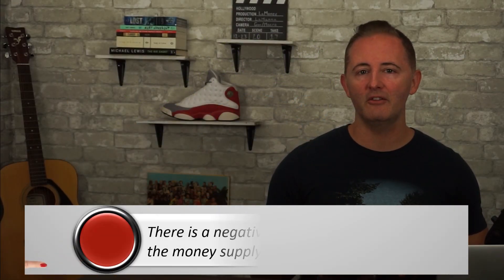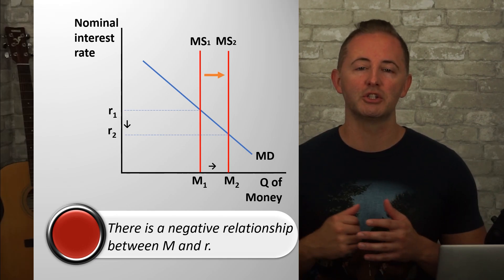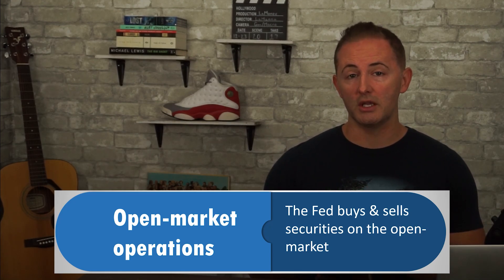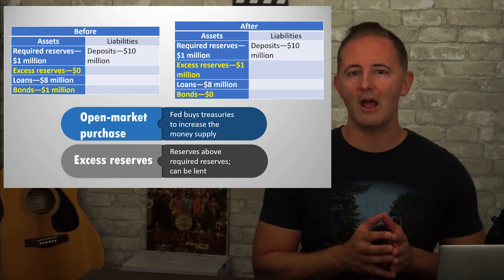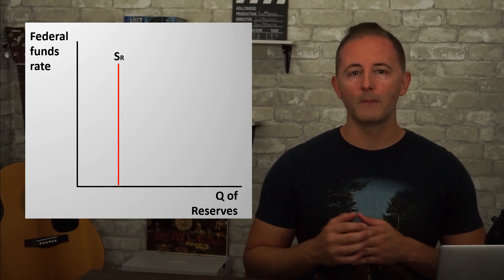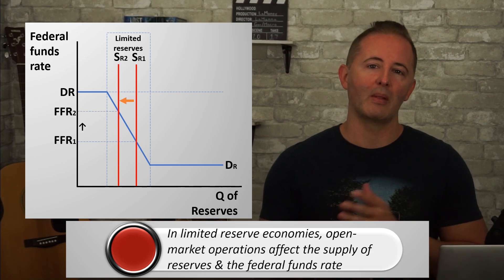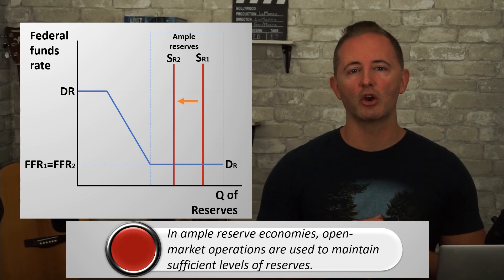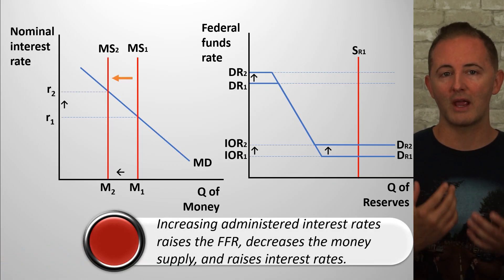Macro 4.6.1 - Monetary Policy in Ample vs Limited Reserve Economies - NEW!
Brand new to AP Macro! How monetary policy works with ample and limited reserve economies and intro to the reserve market model